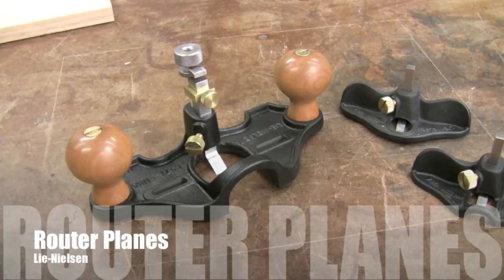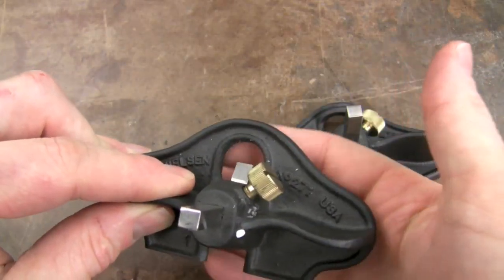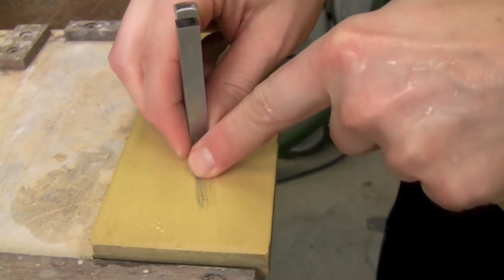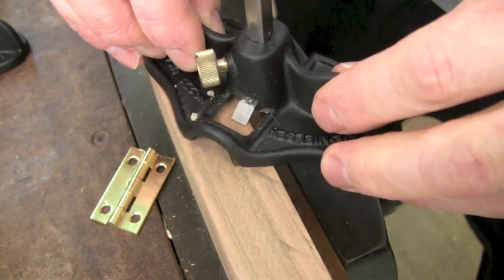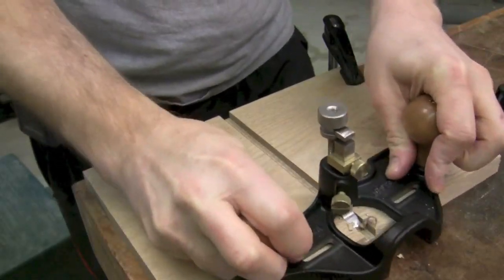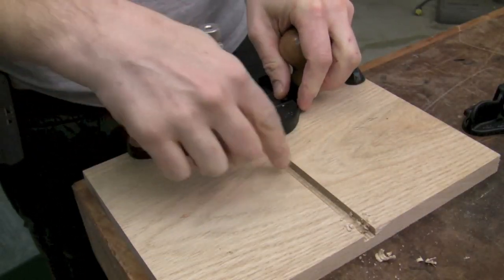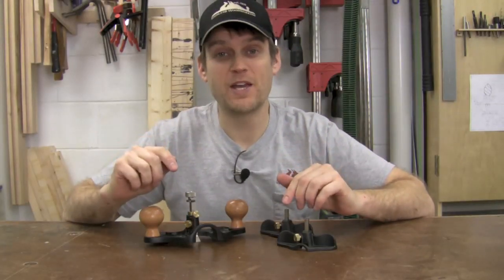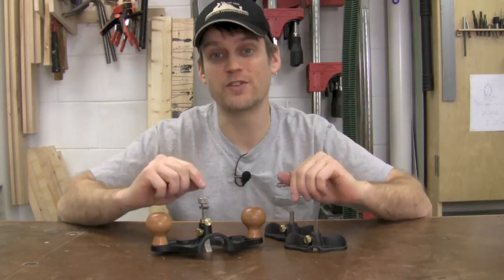Lie Nielsen Router Planes Product Tour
In this product tour, Morton shows us the 2 styles of the Lie-Nielsen 271 Router Plane (both closed-throat style and open-throat style) and discusses each of their advantages before doing a similar run-through for the Lie-Nielsen Large Router Plane.